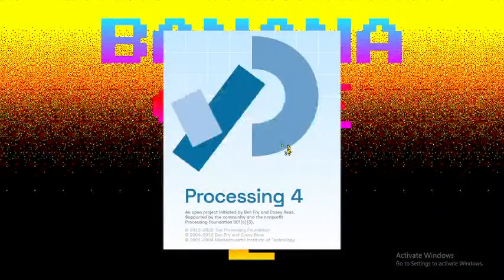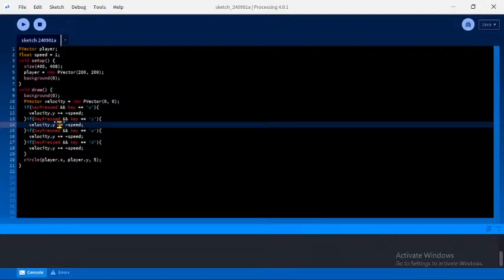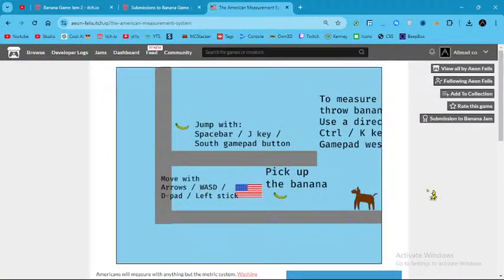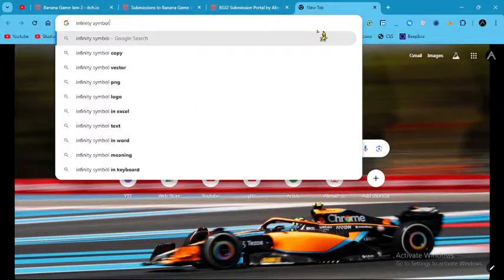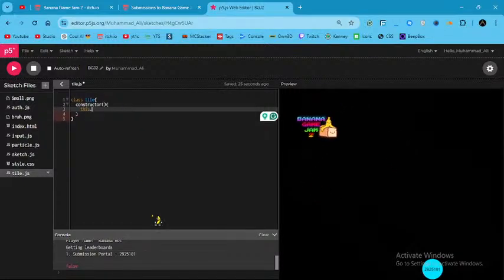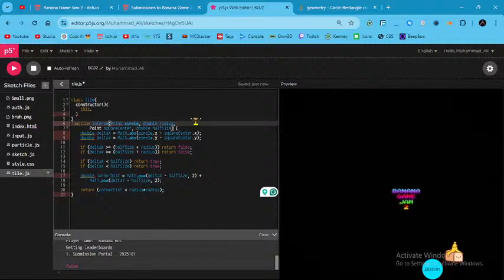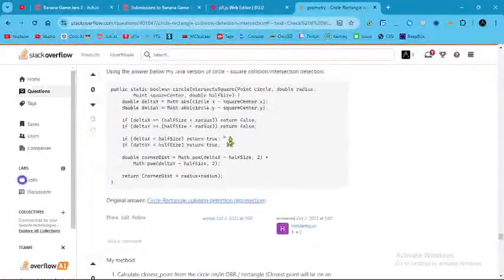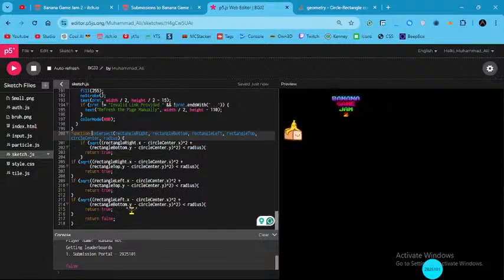Banana Game Jam 2 Critique Session 1